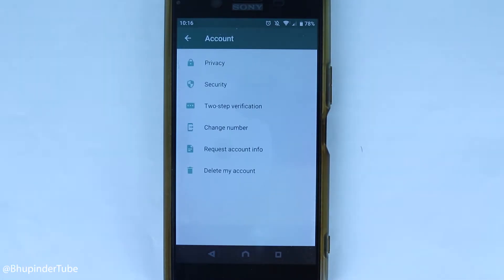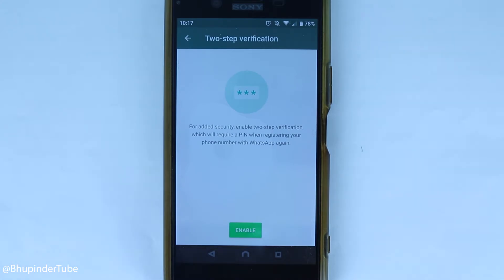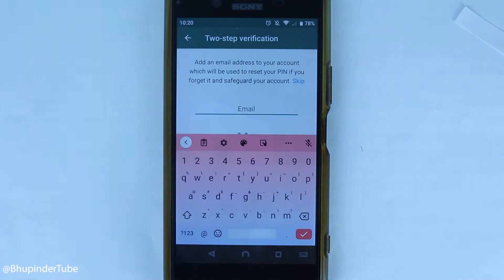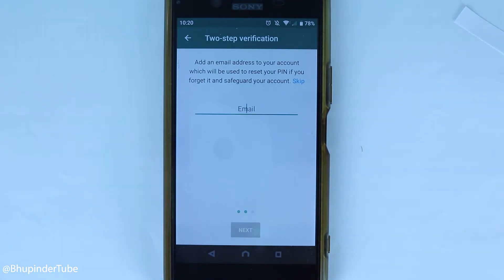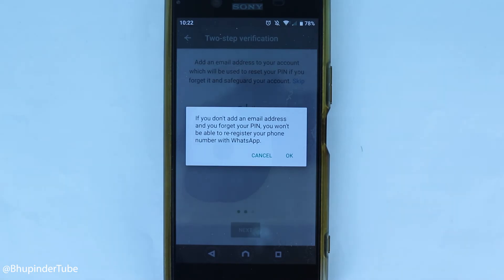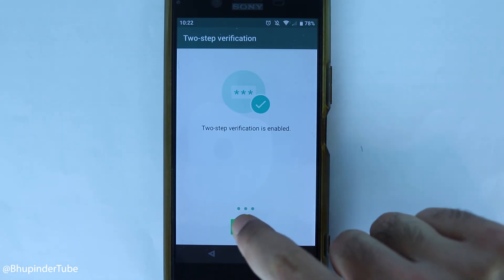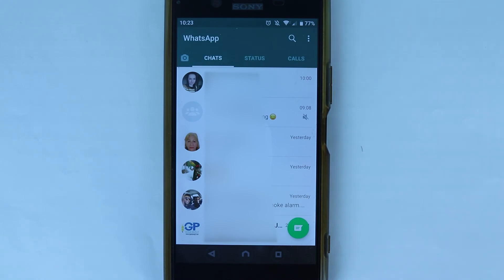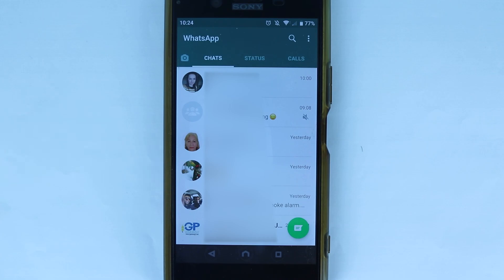How to activate 2 step verification on WhatsApp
In this video, I will explain why you'd need to make your WhatsApp account more secure and how to make it more secure. By default, in WhatsApp, the 2 step verification is not activated. It means, if some got your phone number and tries to login into your account, they're just one step away from managing to do so. All they need is the verification code that WhatsApp SMSs to your phone number. I think, it is not secure enough. So, I will show you how to enable 2 step verification so that you'd also would need a pin to able to activate/transfer WhatsApp on another phone. You could also setup a backup email, so that if you forget the pin, you could reset (optional). Every now and then, WhatsApp might ask you to re-enter the pin to help you to remember. You could easily change, or disable at any time.